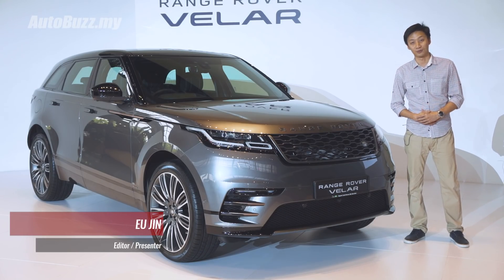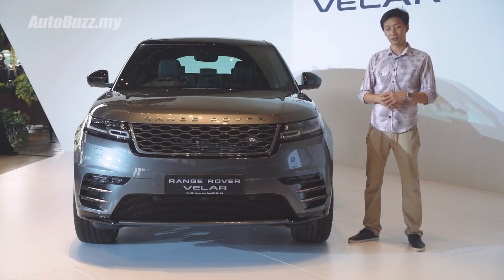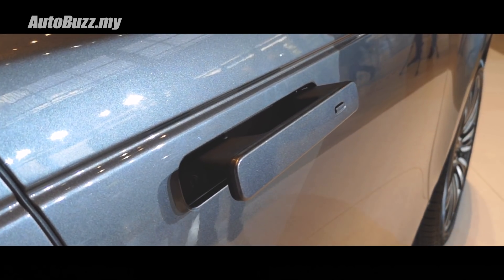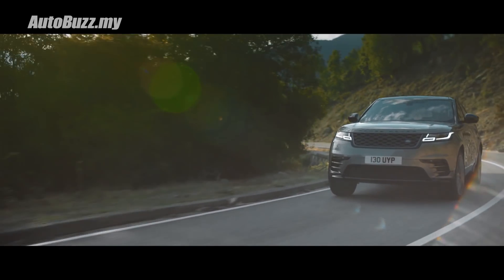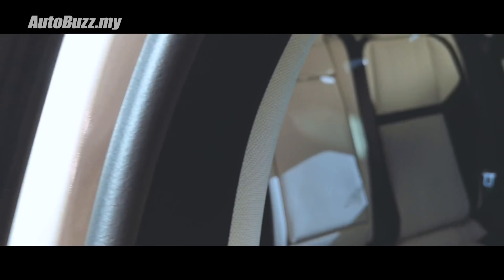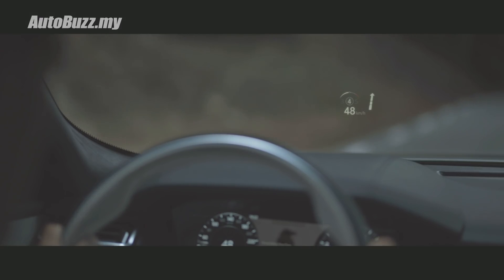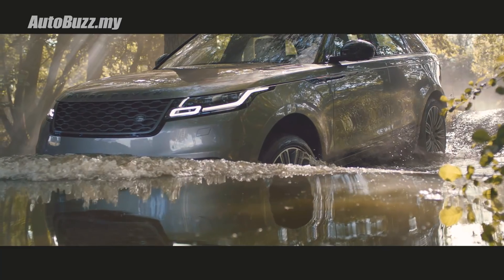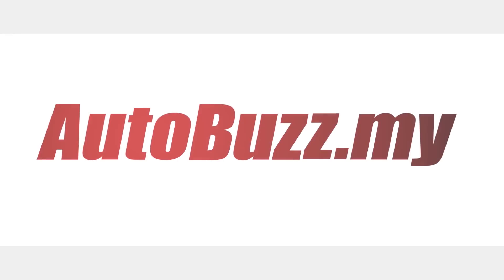Range Rover Velar, Things You Need To Know - AutoBuzz.my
The long-awaited Range Rover Velar is finally on sale in Malaysia. Sitting between the Range Rover Sport and the Evoque, here are Things You Need To Know about Jaguar Land Rover Malaysia's latest offering.

--- Follow our host Eu Jin (@pan.ej) ---